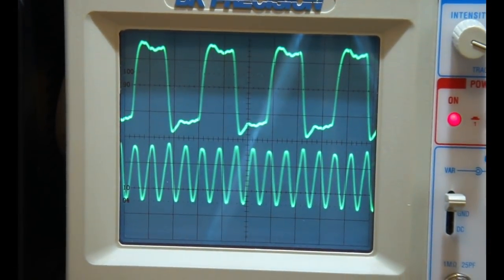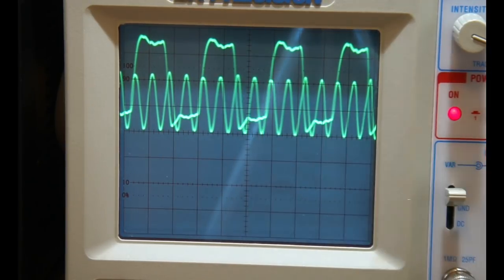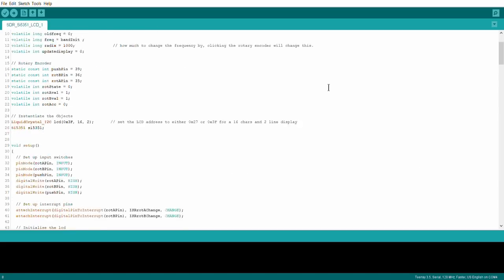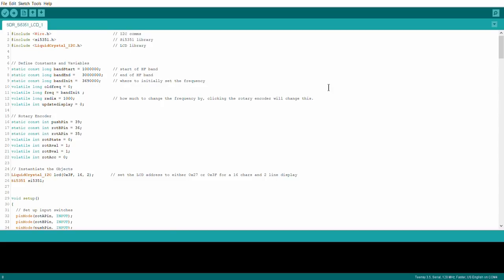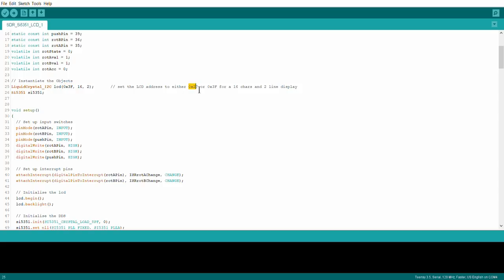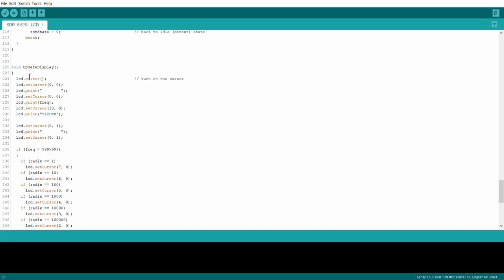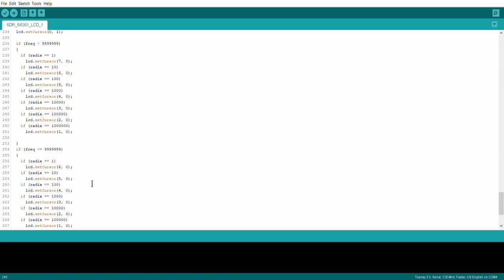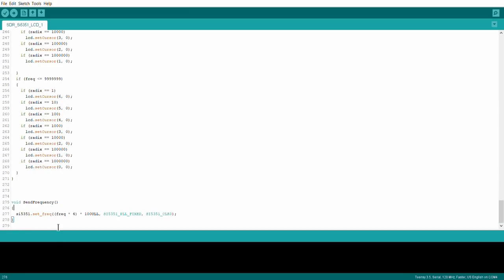Homebrew SDR SSB Rig - Part 2 Quadrature Phase Oscillator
Video looking at the SN74HC74 and the generation of quadrature outputs for interfacing with the NE612 mixers. The clock signal into the SN74HC74 comes from a Si5351 running at 4x the desired output frequency of the SN74HC74.

Again, the audio for the software portion is quiet. I'm open to suggestions on how to make this louder. I've tried externals mics, etc. Very frustrating! The other option is simply use the video camera and film the laptop screen. This, unfortunately, results in line appearing across the screen in the recording,